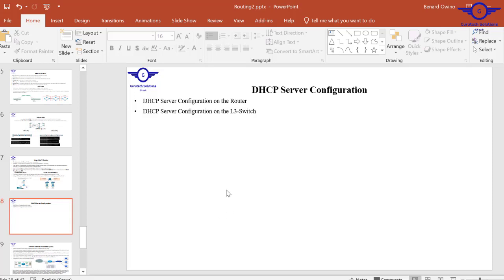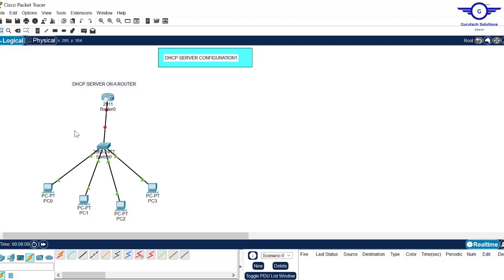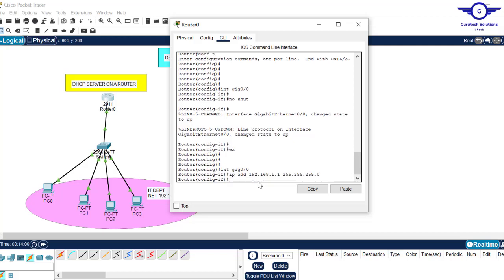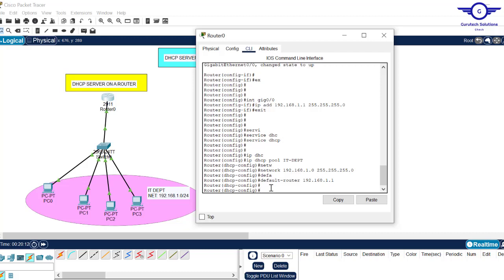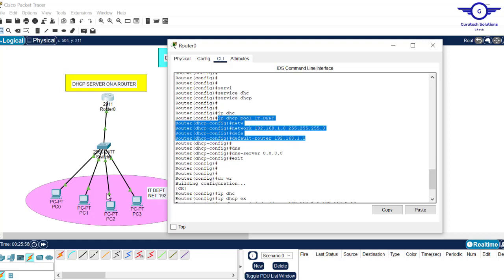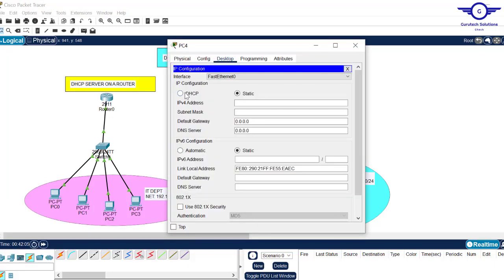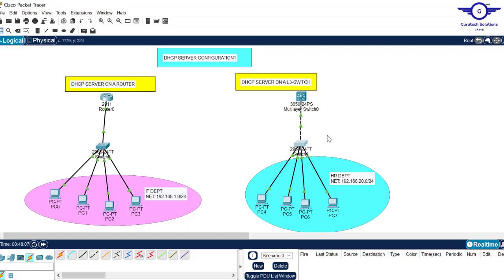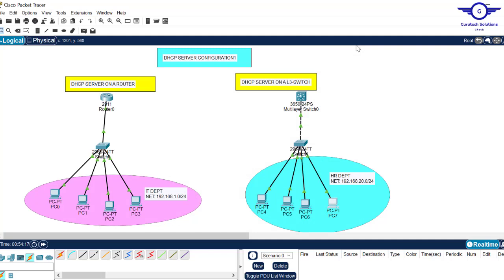DHCP SERVER CONFIGURATION STEP-BY-STEP ON CISCO ROUTER AND MULTILAYER SWITCH